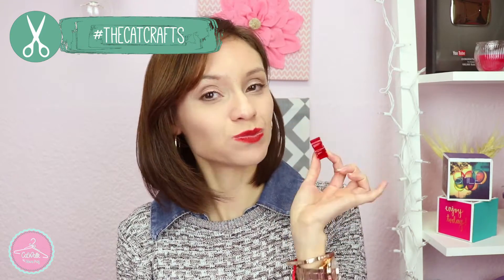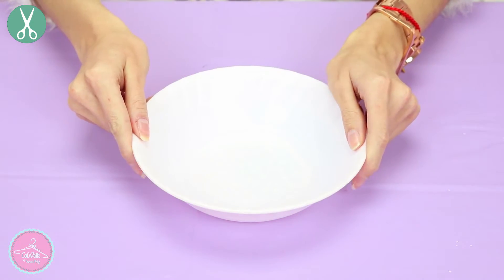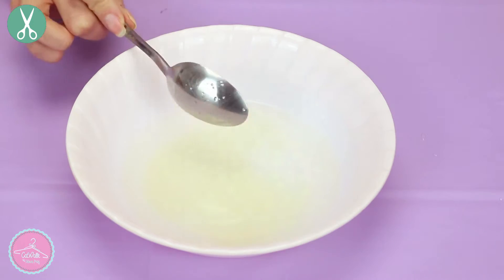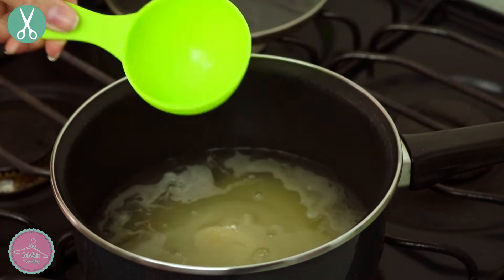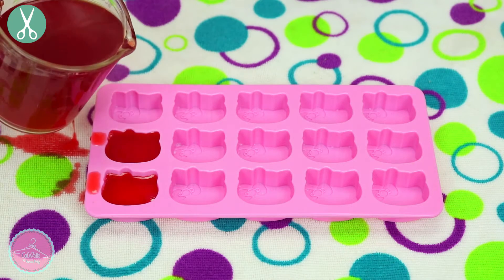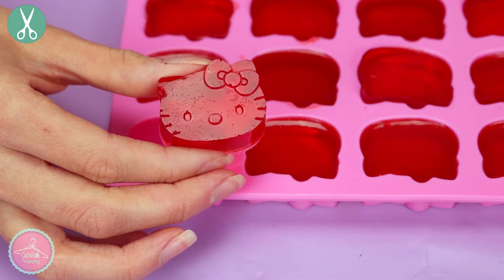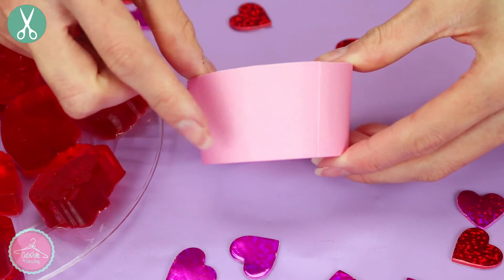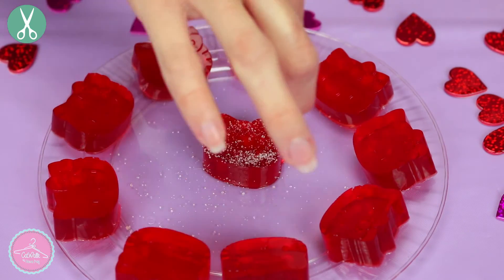How to make Hello Kitty Gummies with jello | Valentine's Day Gift Ideas DIY | The Cat Crafts